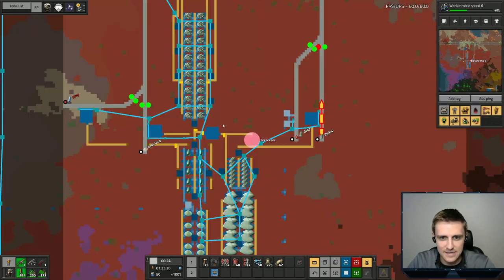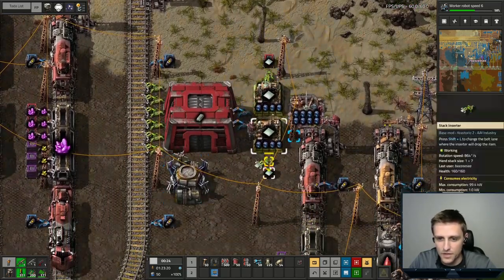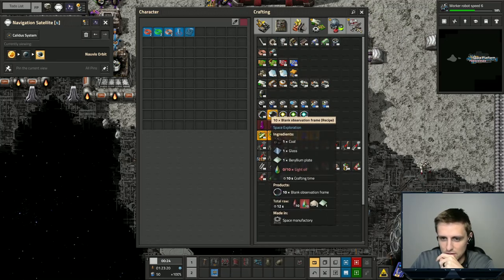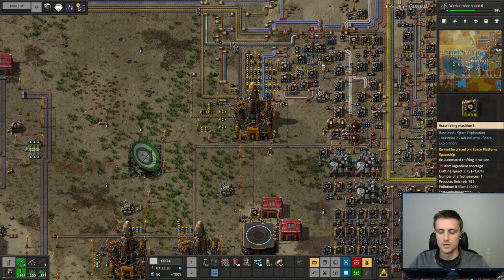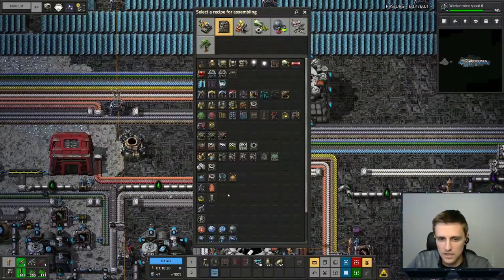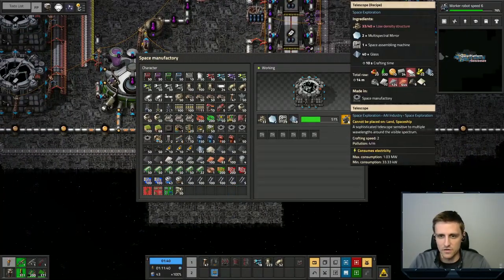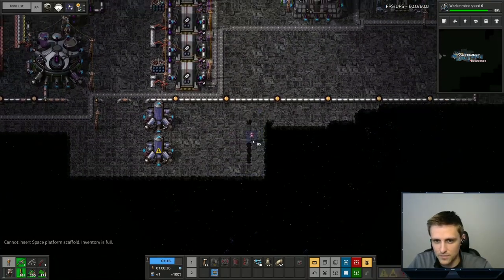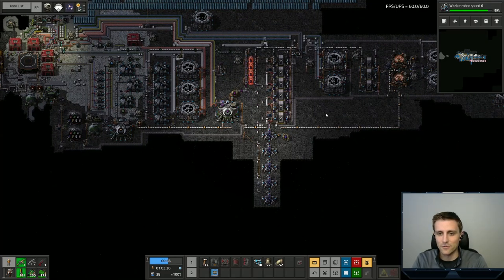Astronomic Science Prep! | Factorio Space Exploration & Krastorio Playthrough | Episode 46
Welcome to my Space Exploration/Krastorio 2 Lets Play series for Factorio! Throughout the gameplay in this series, I will strive to show players the different aspects of Space Exploration, Krastorio 2, and all of the other mods I have included in this modpack. This is a very big mod pack and I will strive to show players how to navigate a playthrough of such a large ontaking!

In today's episode we work on getting ready to do our astronomic science pack. This involves making a ton of buildings, getting beryl plates finished, doing some hypercooling, and generally getting stuff ready for new science packs. This science pack will help us in terms of rocket reuse so that we can get more out of our rockets in the very near future!

If you're a new player, I hope you find this series helpful, and even if you're a more seasoned player perhaps you can learn something in this series.

Modlist:
simhelper
aai-containers
aai-signal-transmission
alien-biomes-hr-terrain
bullet-trails
flib
informatron
jetpack
Krastorio2Assets
robot_attrition
shield-projector
space-exploration-graphics
space-exploration-graphics-2
space-exploration-graphics-3
space-exploration-graphics-4
space-exploration-graphics-5
space-exploration-menu-simulations
Todo-List
aai-industry
alien-biomes
equipment-gantry
space-exploration-hr-graphics
space-exploration
Krastorio2
space-exploration-postprocess